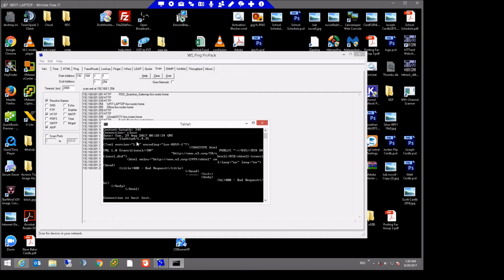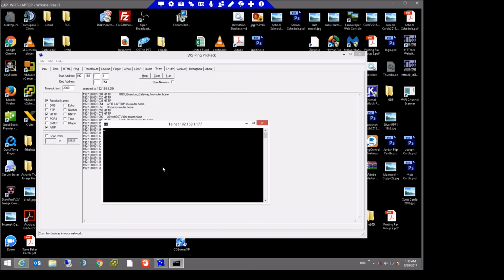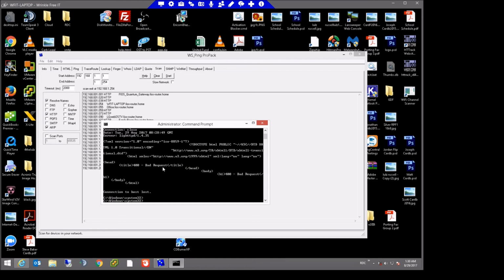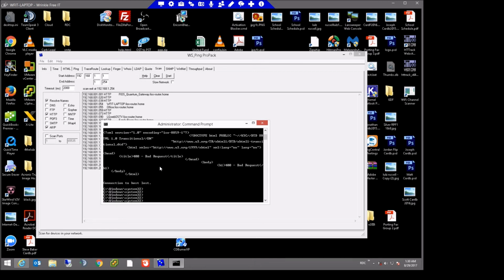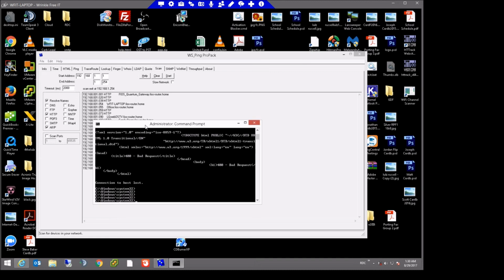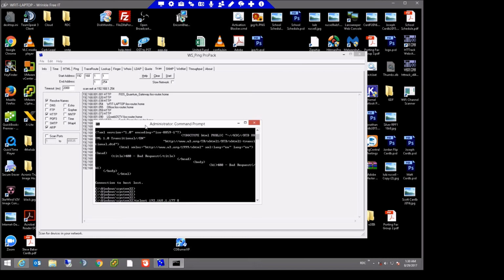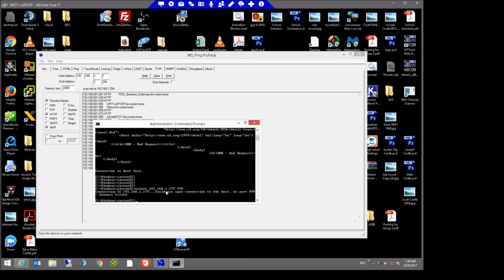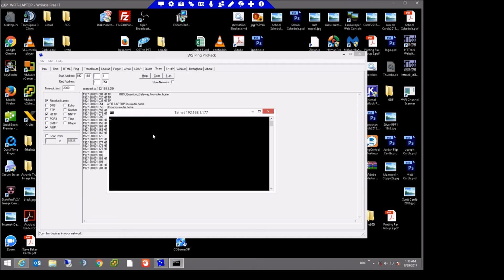How to use telnet to check port status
Use case: checking that a port forward is functional